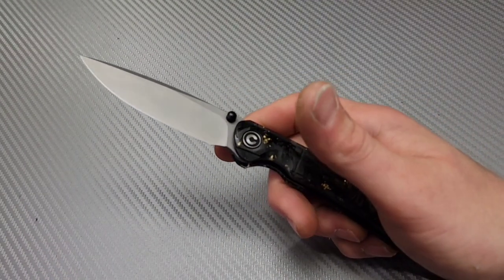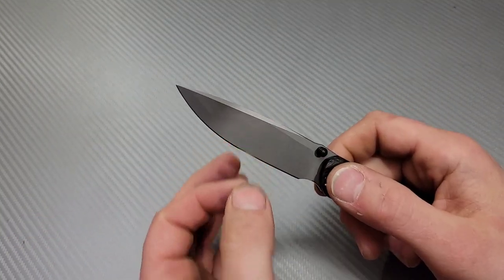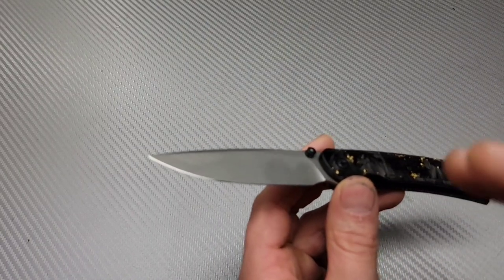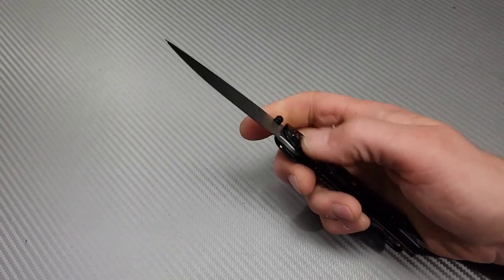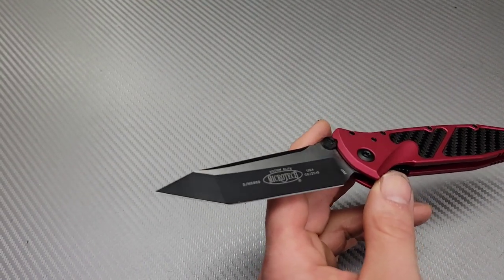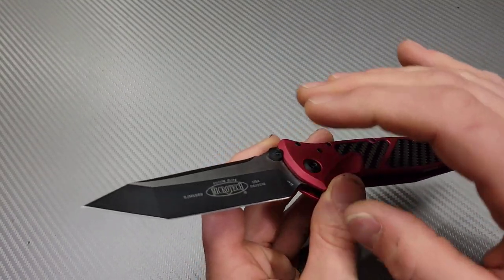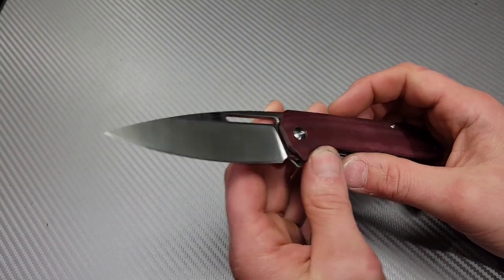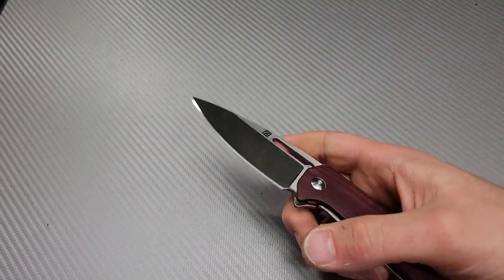THIS DOESNT MEAN YOUR KNIFE CUTS WELL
THIS DOESNT MEAN YOUR KNIFE CUTS WELL AND KNIFE TALK

Ceramic Rod

Tri stone

Jewelers loupe

Wiha Bits

Locktight stick

2 pack original & heavy KPL

Silicon Rings

OR

GERSTNER INTERNATIONAL XL